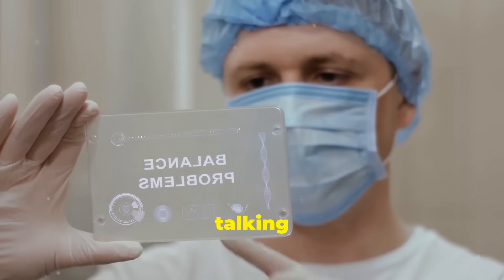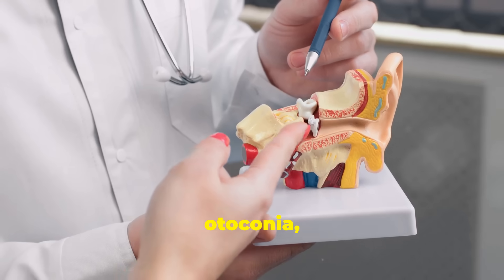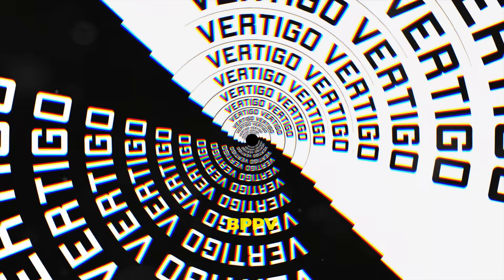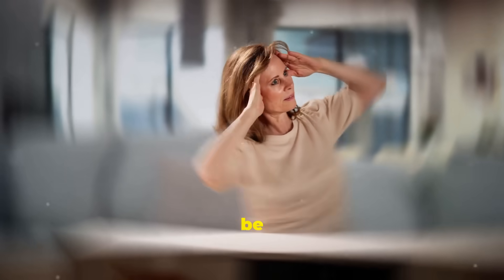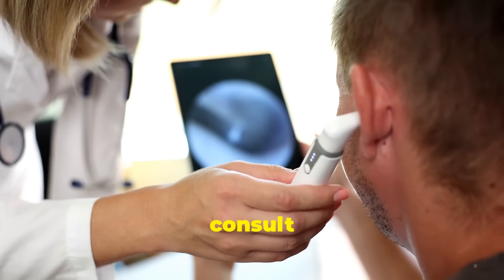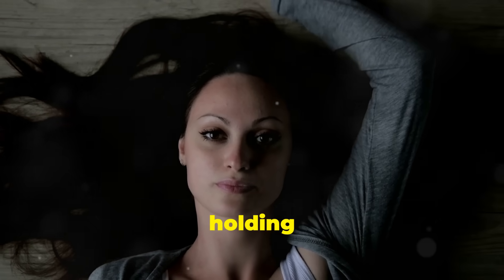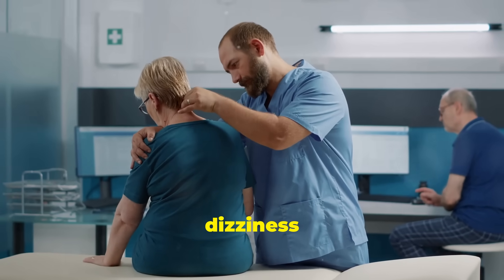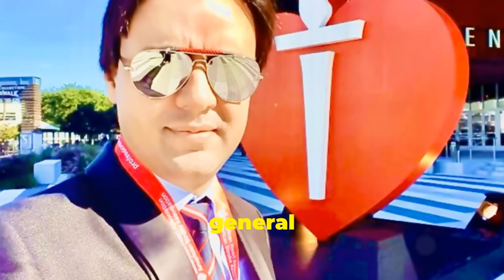What is BPPV & Vertigo?Epley's Maneuver Explained To Relieve Symptoms#healthawareness#bppv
In this video, Dr. Shah  explains what BPPV (Benign Paroxysmal Positional Vertigo) and vertigo are, focusing on the causes and symptoms of these common balance disorders. You’ll learn why BPPV causes dizziness, how it affects the inner ear, and what triggers these intense spinning sensations. Dr. Shah then introduces the Epley Maneuver, a simple, effective technique to relieve BPPV symptoms by repositioning tiny crystals in the ear. Step-by-step instructions make it easy to follow along, so you can try this maneuver safely at home if you experience vertigo symptoms.